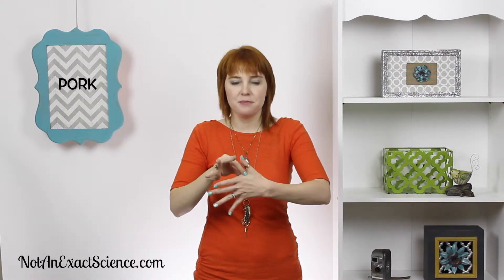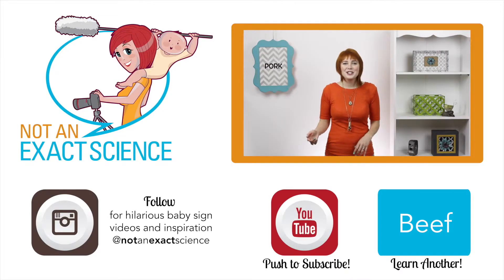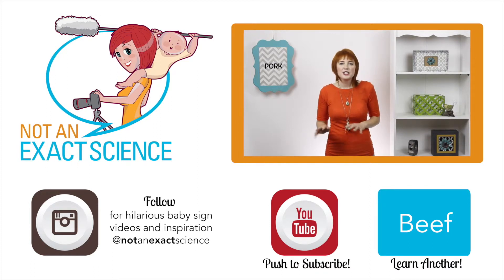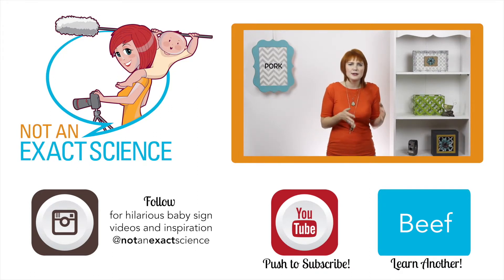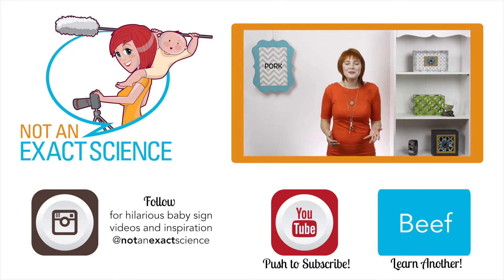Pork in Baby Sign Language, ASL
Your baby can easily learn from you to sign Pork. Learn how to teach your baby to sign Pork {on the go} with ASL {without flashcards}. Post a video of your baby signing to Instagram with babysignlanguage to possibly be featured on our Instagram!